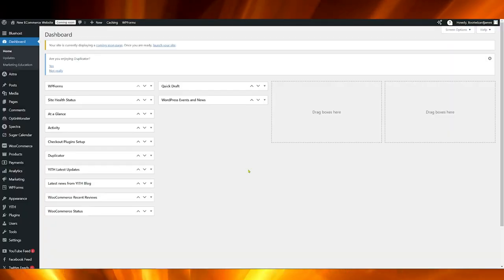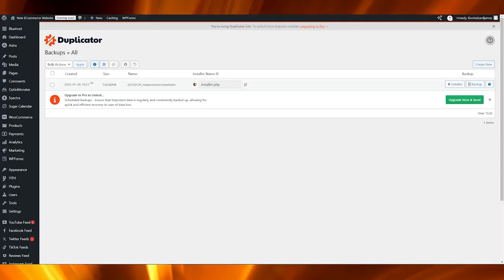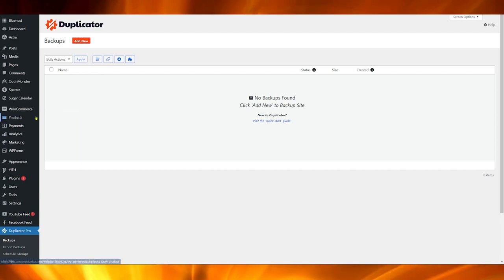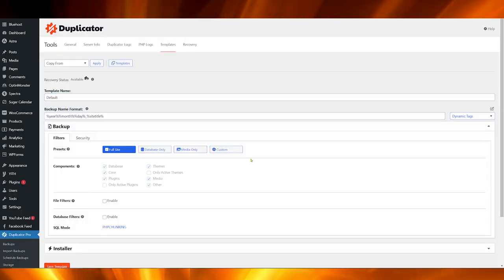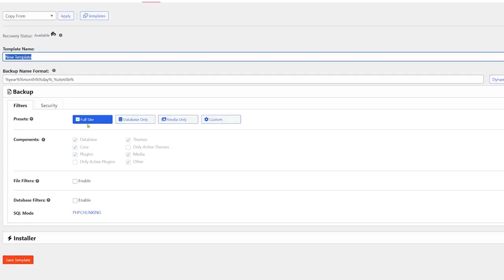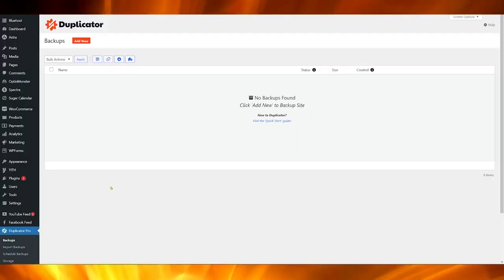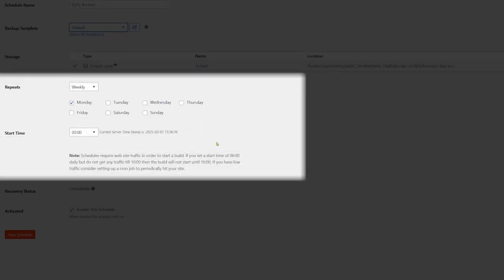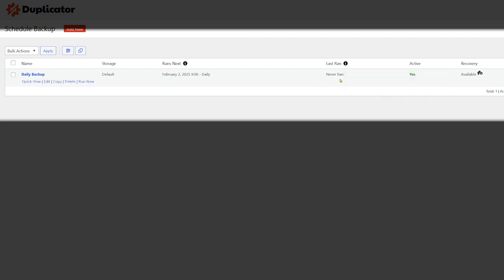Avoid WordPress Disaster Automate Backups & Restores with Duplicator in 4 Easy Steps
This Daily WordPress backup will save your website from disappearing.

Your WordPress site is constantly at risk, which means that you need to be doing regular backups to keep it safe and make sure if the worst should happen you can save your WordPress site.

However, that is something that takes time, especially if it is something you need to do daily, or is it! Today we have the answer.

0:00 Don't Get Caught Out Backing Up Your WordPress Site
0:47 Installing Your Backup Plugin
2:36 Create Your Backup Template
4:39 Store Your Backup
6:03 Create Your WordPress Backup
8:04 How Often Should You Backup?
14:32 Bonus Tip